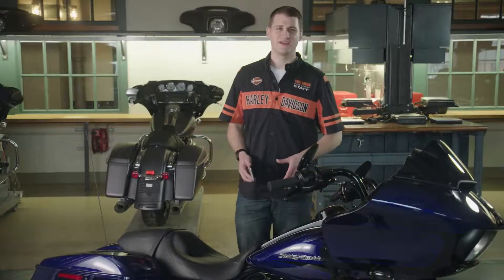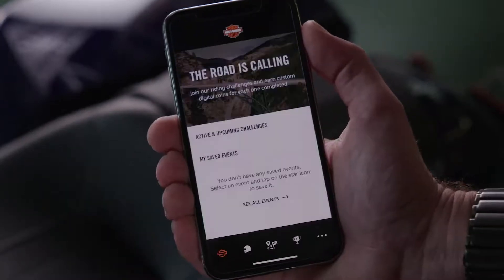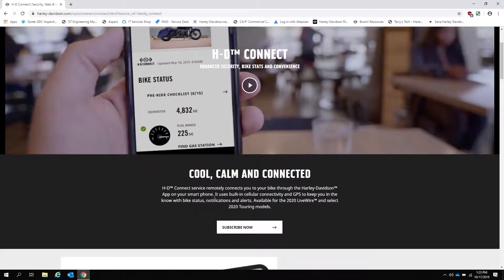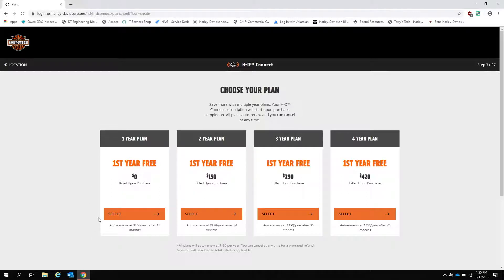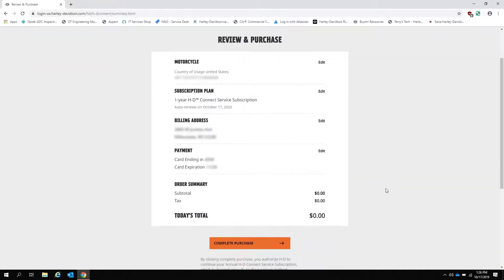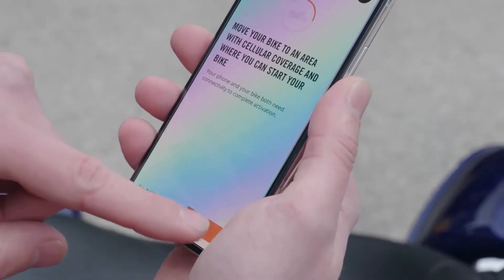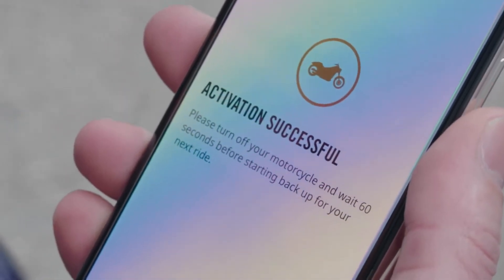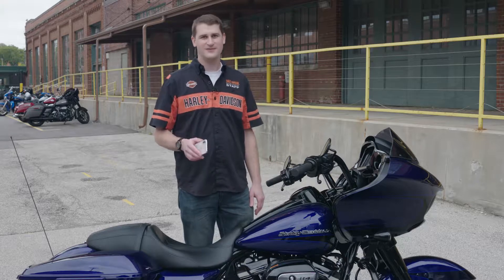Harley-Davidson's H D Connect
Harley-Davidson ® Santa Clarita
21130 Centre Pointe Pkwy
Santa Clarita, CA
91350